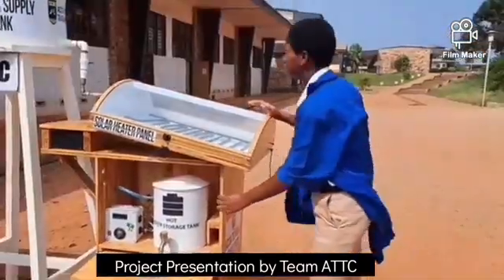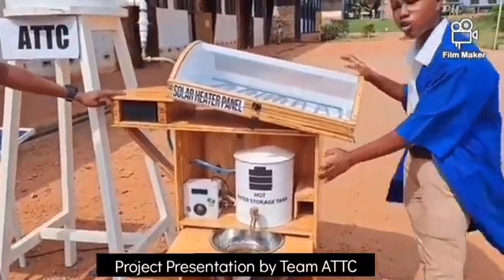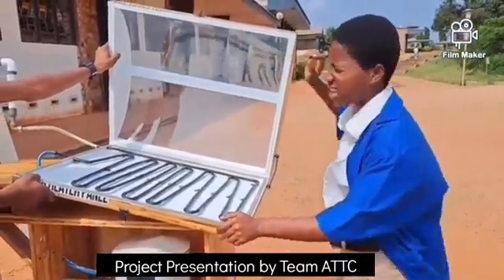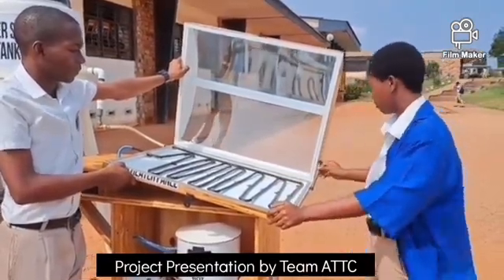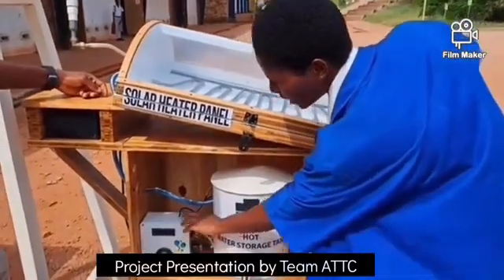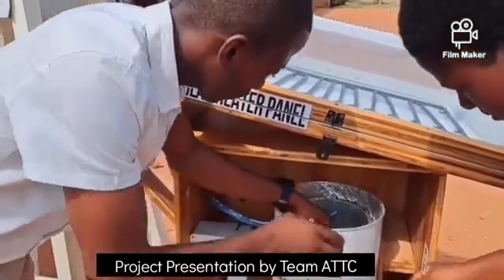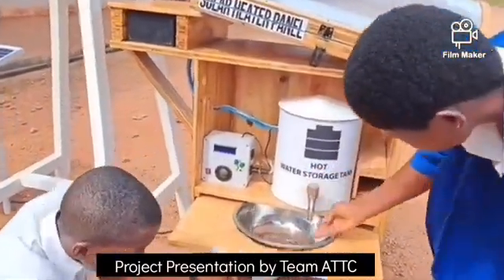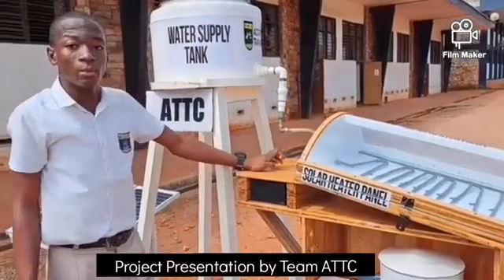ATTC - SOLAR WATER HEATER PROJECT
Renewable Energy Challenge Project executed by students of ATTC.